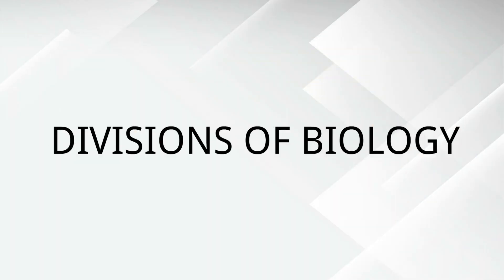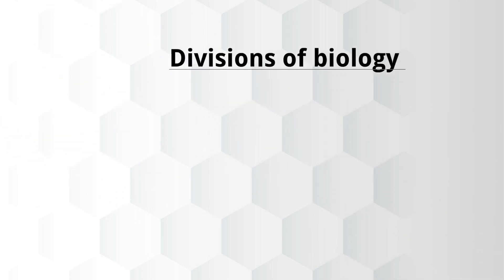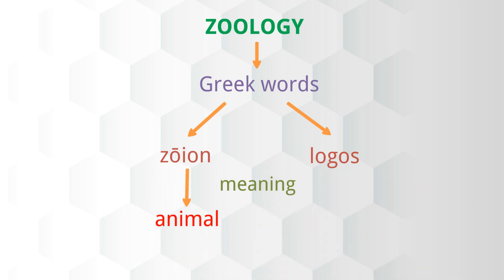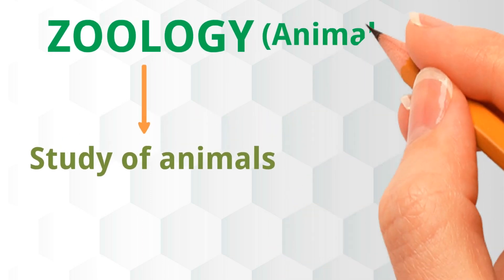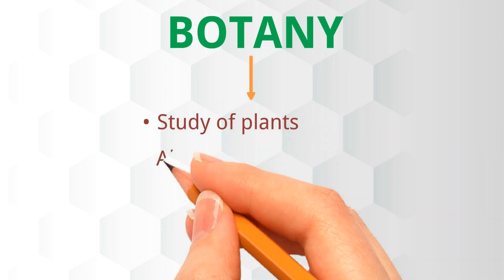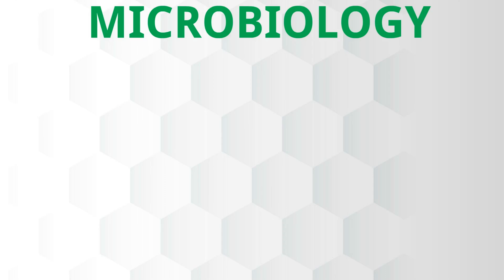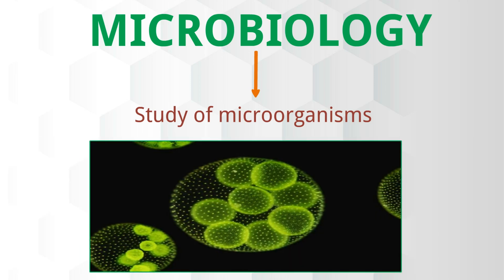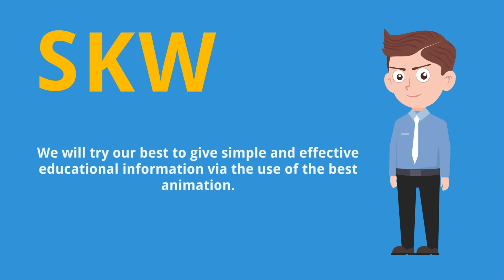Divisions of biology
Biology is the study of life and is a vast subject that includes the study of microbes, plants, and animals. With increase
in knowledge, biologists divided biology into the following three major divisions:
🔸Zoology
🔸Botany
🔸Microbiology

▶️ Zoology is the division of biology that studies the animal kingdom, including the structure, embryology, evolution, classification, habits, and
distribution of all animals, both living and extinct, and how they interact with their ecosystems.

▶️ Botany, also called plant science, plant biology or phytology, is the study of plant.Traditionally, botany has also included the study of fungi and
algae by mycologists and phycologists respectively.

▶️ Microbiology is the scientific study of microorganisms, those being unicellular (single cell), multicellular (cell colony), or acellular (lacking cells).

🚨We need your prayers and good vibes.